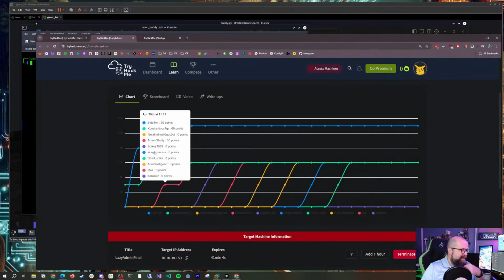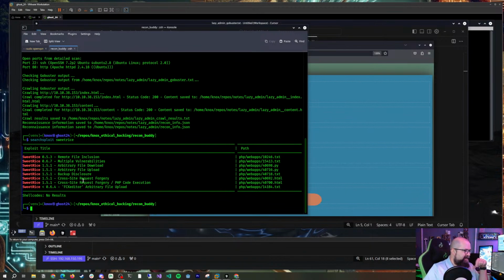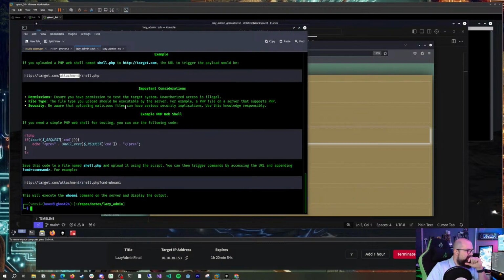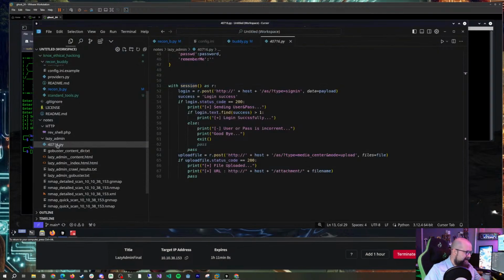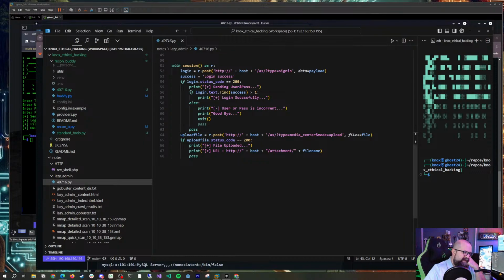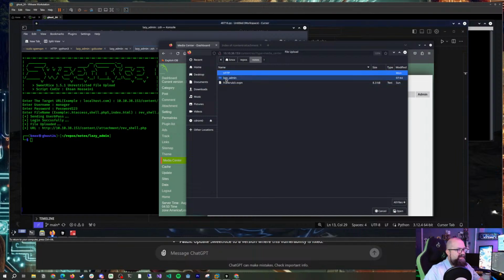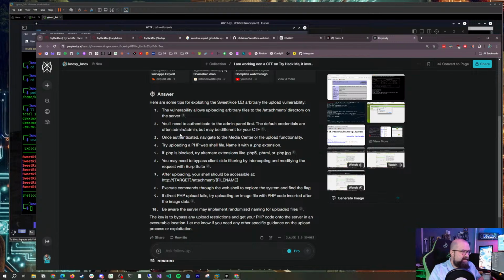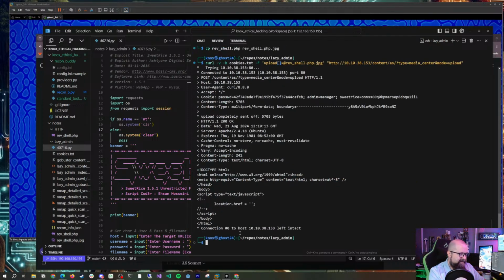Knox Ethical Hacking - LIVE - THM - LazyAdmin PART 2 + Recon Tools, AI & LLM help (Claude, gpt-4o)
Going to be doing some LIVE CTF Hacking on Try Hack Me with some AI assistants.
LazyAdmin and Building Tools with the help of AI.